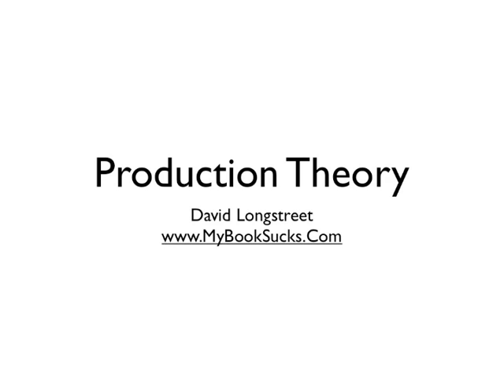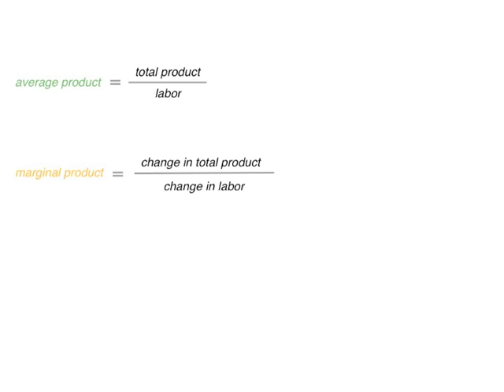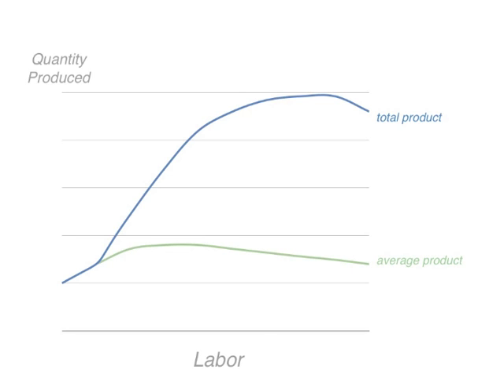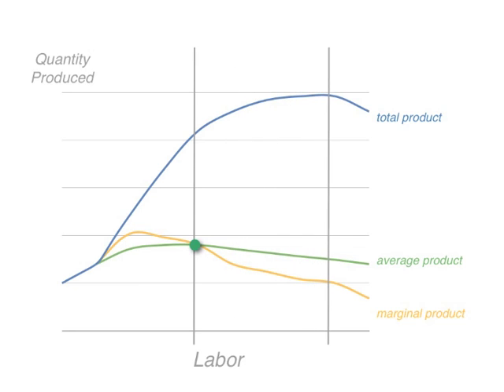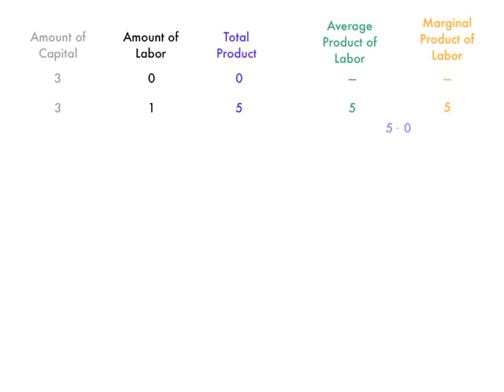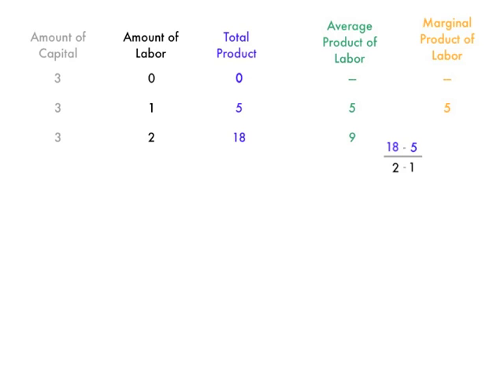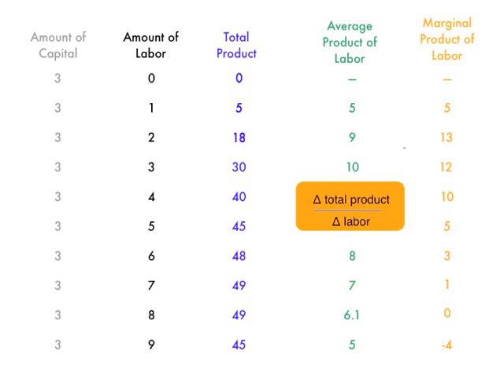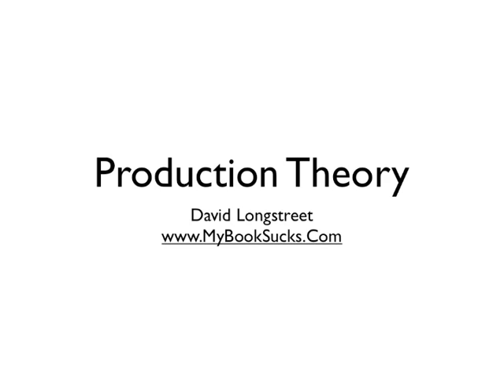The Theory of Production, Marginal Product, Average Product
Tutorial on  Marginal Product, Production Theory for microeconomics and managerial economics classes.